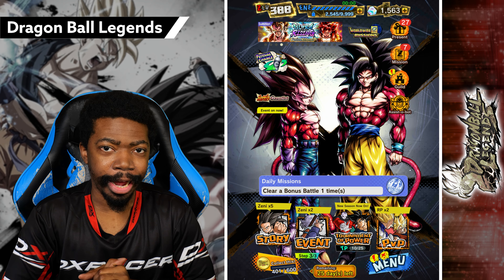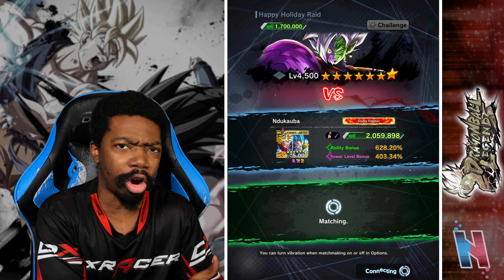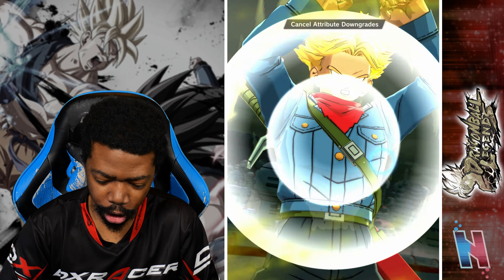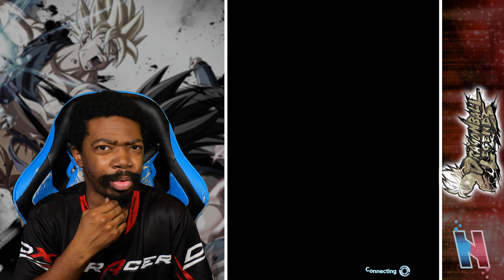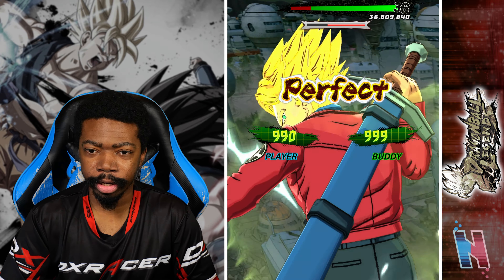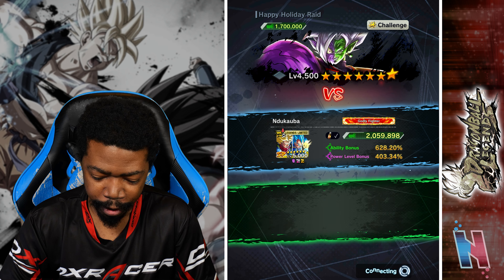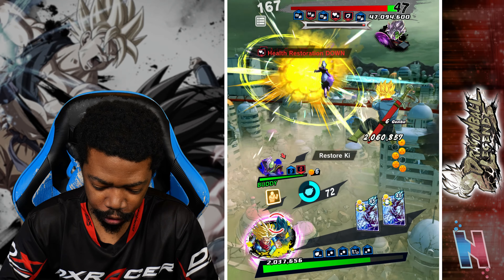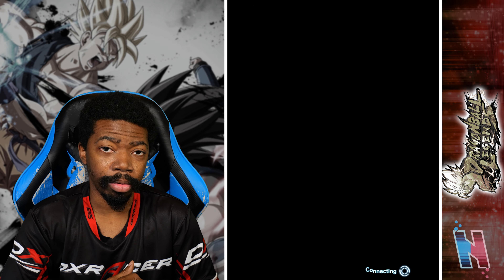FARMING GREAT RESOURCES IN THE NEW HAPPY HOLIDAY RAID!!! Dragon Ball Legends Gameplay!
FARMING GREAT RESOURCES IN THE NEW HAPPY HOLIDAY RAID!!! Dragon Ball Legends Gameplay! The newest Happy Holiday Raid for Dragon Ball Legends is here! Let's knock out the Fused Zamasu Half Corrupted raid boss! Enjoy!